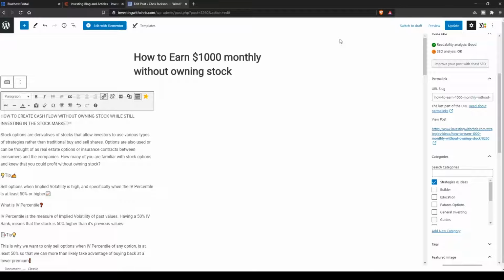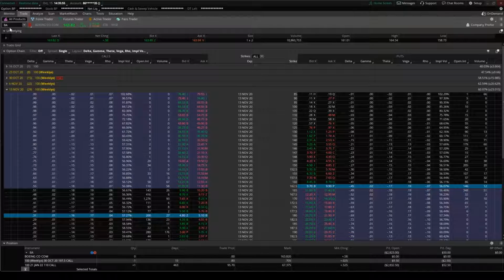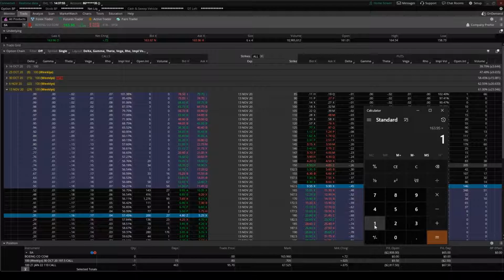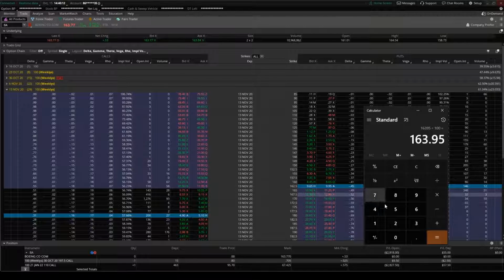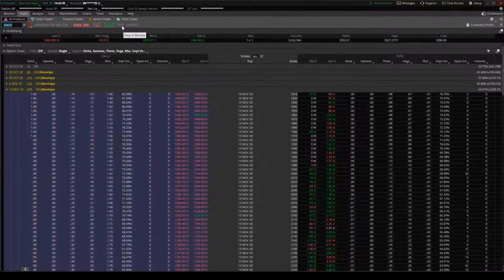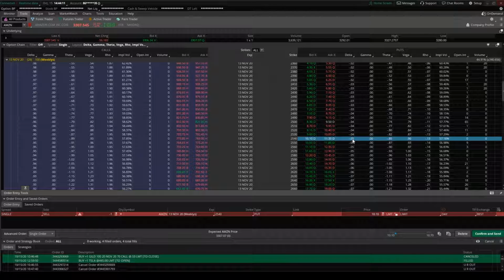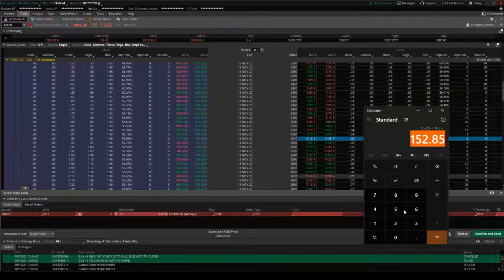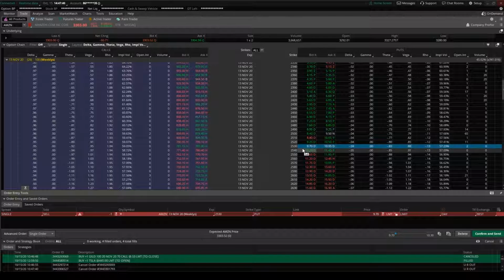How to Make $1000 Monthly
HOW TO CREATE CASH FLOW WITHOUT OWNING STOCK WHILE STILL INVESTING IN THE STOCK MARKET!!!

Stock options are derivatives of stocks that allow investors to use various types of strategies rather than traditional buy and sell shares. Options are also used or can be thought of as real estate options or insurance contracts between consumers and the companies. How many of you are familiar with stock options and knew that you could profit without owning stock?

💡Tip✍️

Sell options when Implied Volatility is high, and specifically when the IV Percentile is at least 50% or higher📈

What is IV Percentile❓

IV Percentile is the measure of Implied Volatility of past values. Having a 50% IV Rank, means that the stock is 50% higher than it’s previous values.

📑Tip💡

This is why we want to only sell options when IV Percentile of any option, is at least 50% so that we can more than likely take advantage of buying back at a lower premium❗️

Chris Jackson

WORK WITH Chris
Learn first hand how to successfully maximize your portfolio gains and make a monthly, quarterly, or yearly income with profitable YET simple strategies without even worrying about stock price.

JOIN THE INVESTORS CLUB
Join the group and receive tips, strategies, FREE COURSES, books and CASH sweepstakes each month.

How to Create Cash Flow without Owning Stock
Treat Your Stocks Like Real Estate
Master the Game of Business

MY OTHER Brands
Helping Veterans and Law Enforcement transition from their battlefields to businesses.